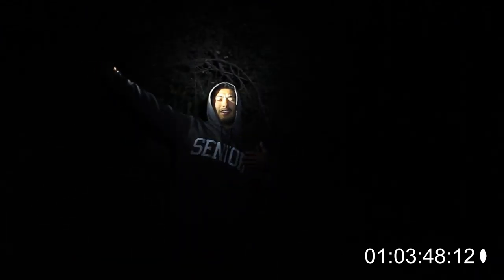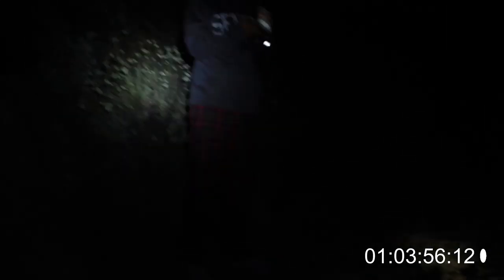Fearful Night- Short Film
This short film is a video about three teen that wondered in a really dark woods and make a video at the same time. the three teens somehow where never seen again...however a camera with a few video clips were find.

Thank you guys so much for watching the video and there will be lots more to come.